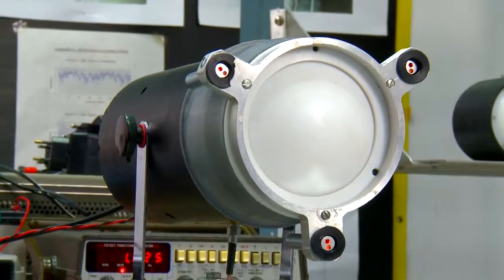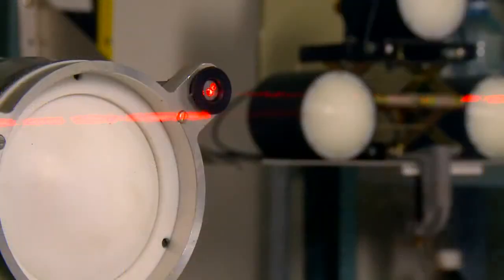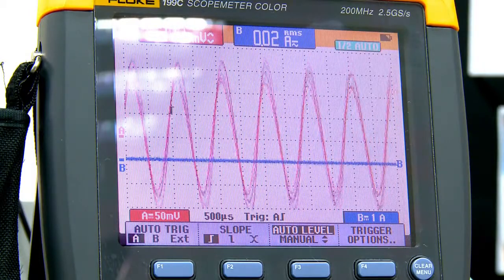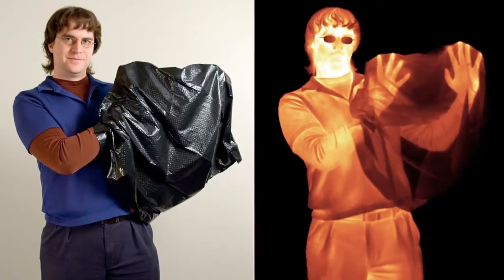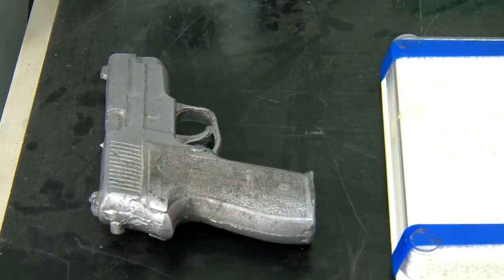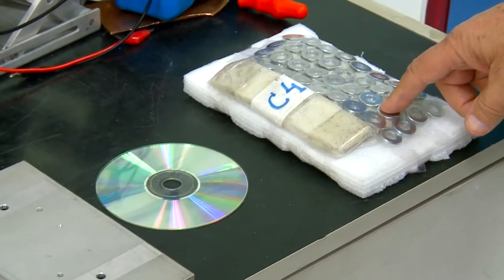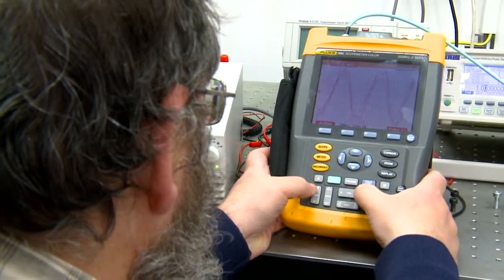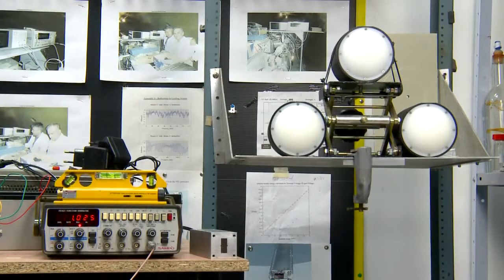Portable Passive non-imaging sensor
detecting concealed metal and plastic objects at distance 3m